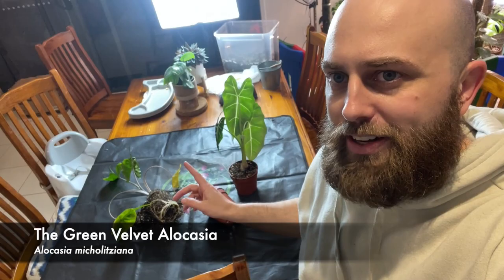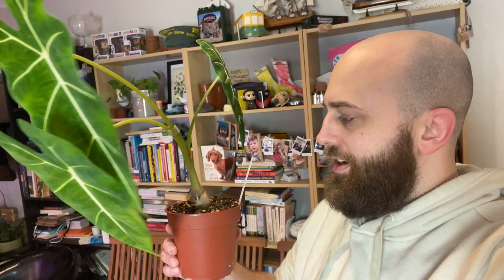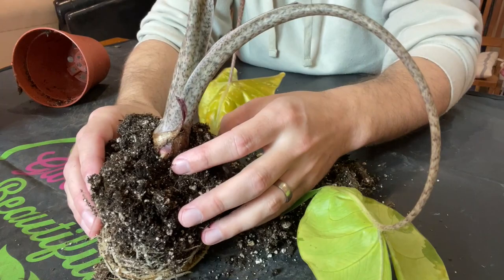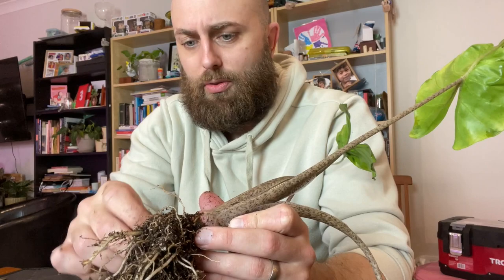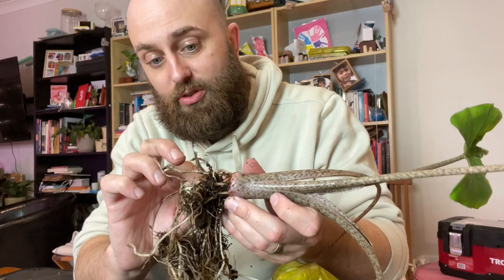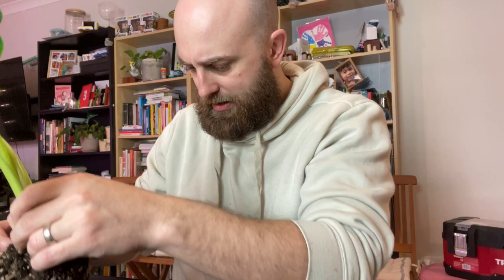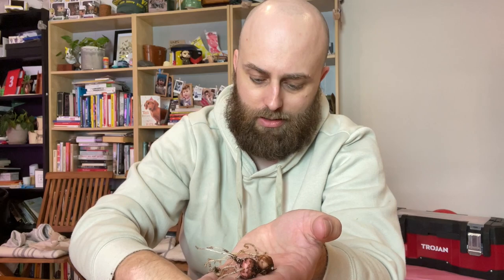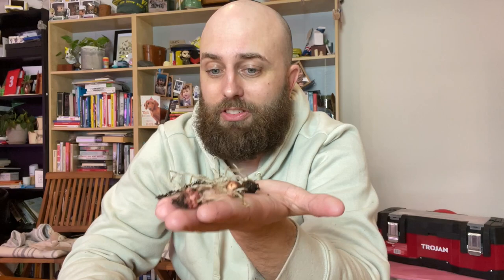How to Transfer ALOCASIAS from SOIL to LECA | I give up with soil!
G'day, guys! In today's video I move two of my favourite Alocasias from soil to leca in order to hopefully prevent myself from killing them in the future.